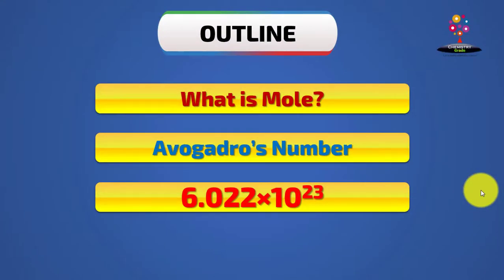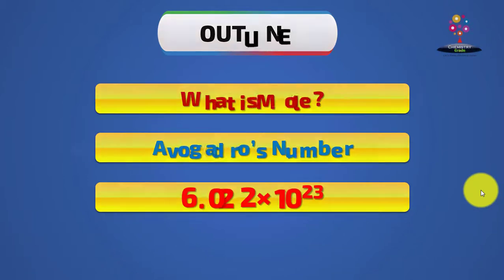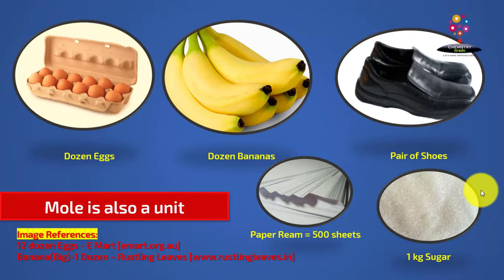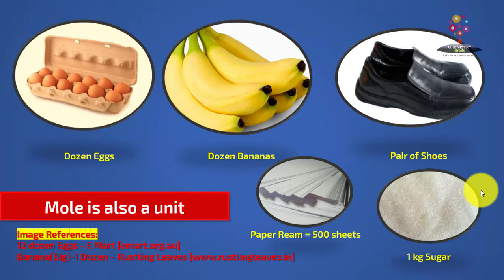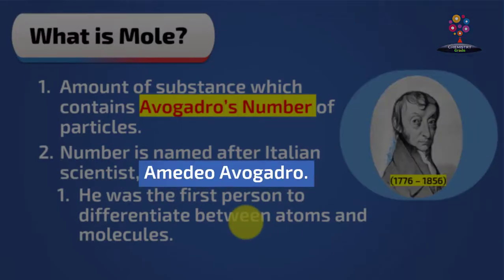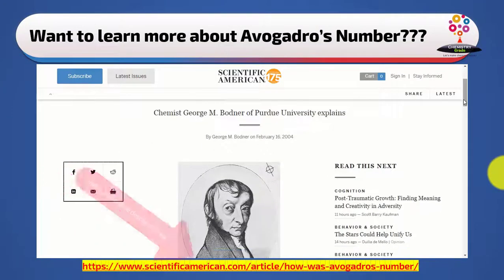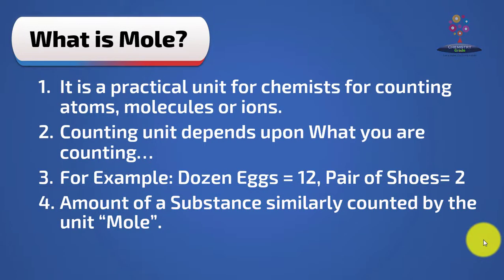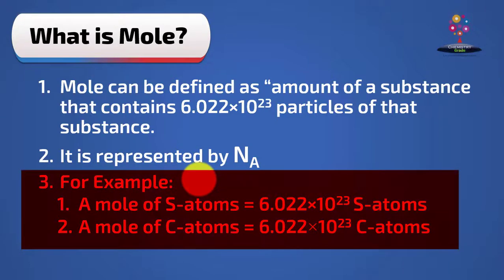The Concept of Mole Part 1 of 2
This Video Lesson will help the students to clarify their basic concept regarding Mole